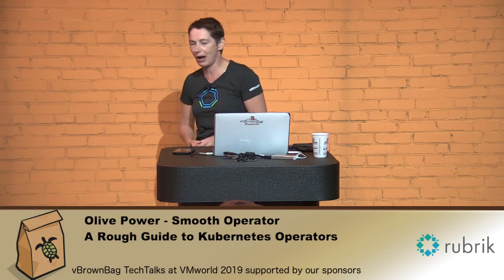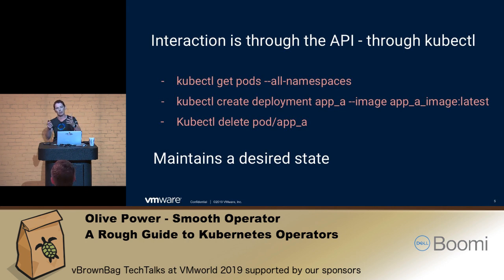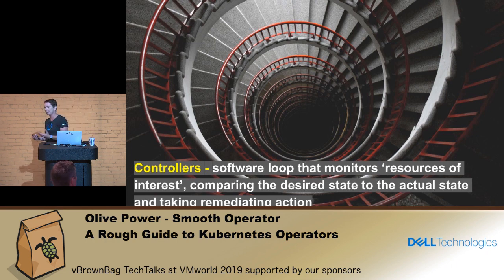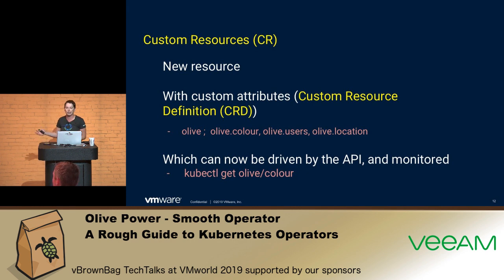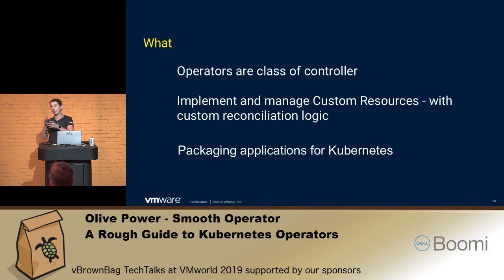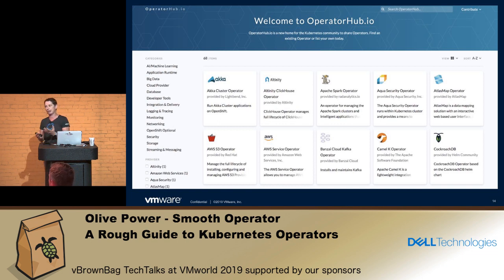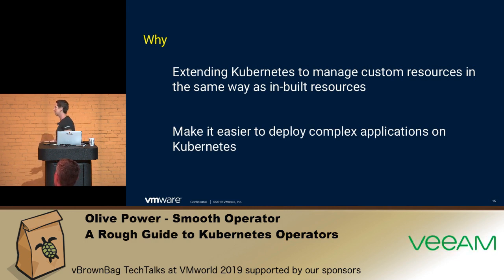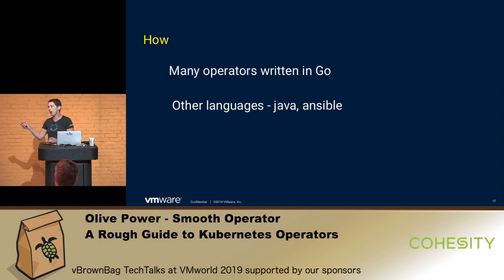Smooth Operator - A Rough Guide to Kubernetes Operators - Olive Power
Kubernetes Operators are key to the automation of complex containerised applications. They facilitate the encoding of post-deployment configuration information into Kubernetes primitives. This means operational tasks like installation and configuration (day 1), update, reconfiguration and failover (day 2), can exist as software inside Kubernetes, with integration into the Kubernetes API. This integration makes these applications Kubernetes-native. In this talk we will discuss the genesis and evolution of Kubernetes Operators. In addition, we will discuss their use in some common complex applications being orchestrated by Kubernetes today. Finally, we will touch on the process of building an Operator and how that process pathway looks. Kubernetes Operators take the rough edges off a complex application, enabling smooth automation!

*About vBrownBag*

*vBrownBag TechTalks*